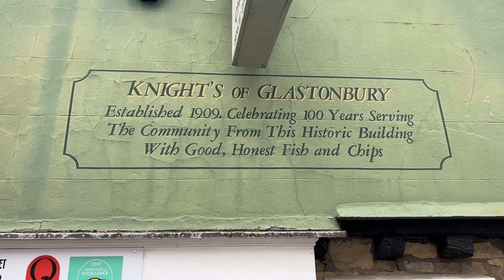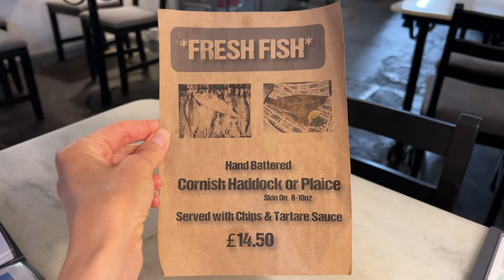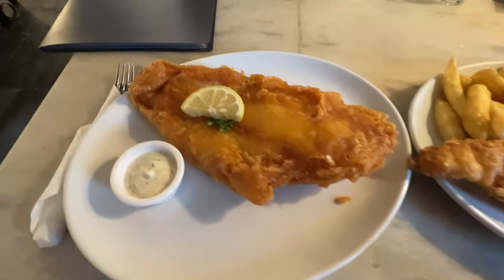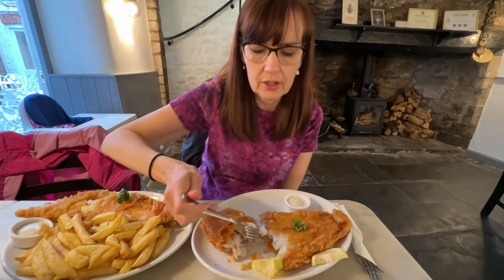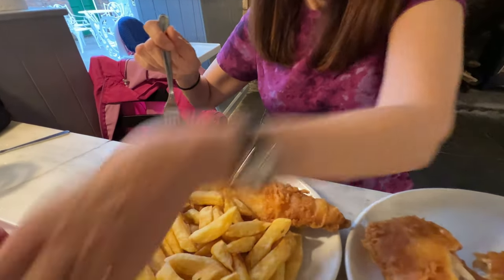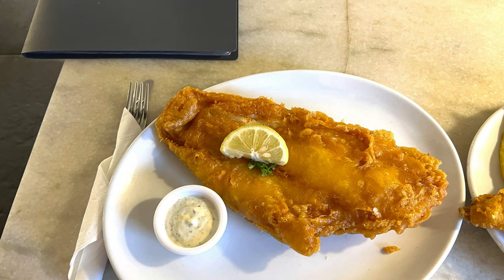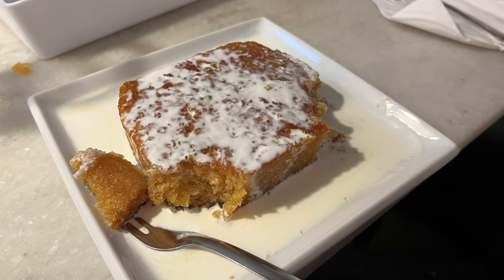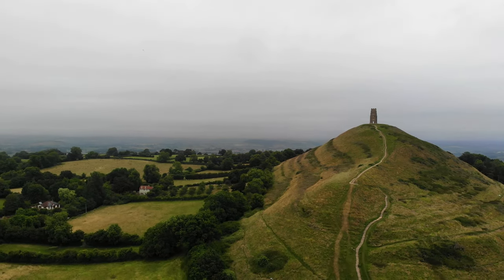Best Fish for Fish & Chips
We usually get cod when we order fish & chips… but when we visited Glastonbury last week we decided to do a taste test of Haddock vs. Plaice and decide if we liked either better than Cod.
What is your favourite fish to order at the chippy?